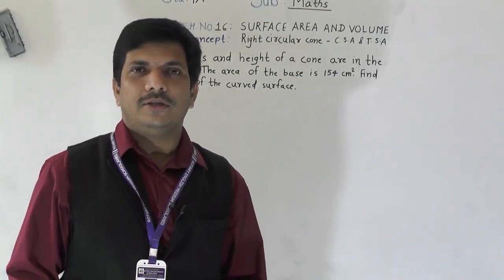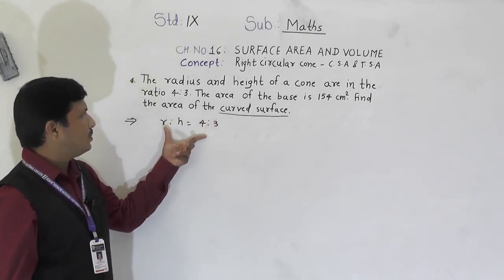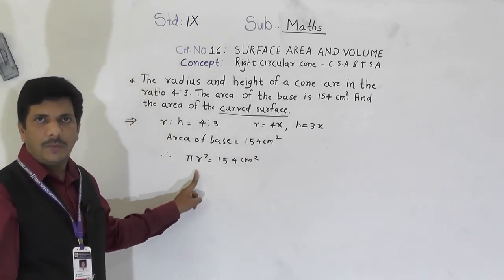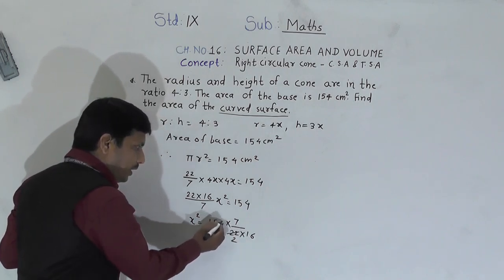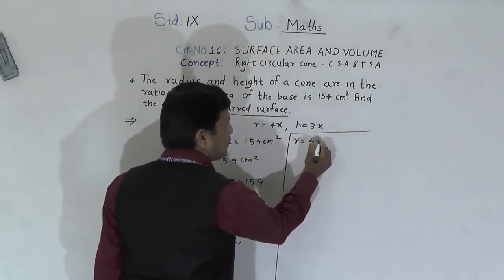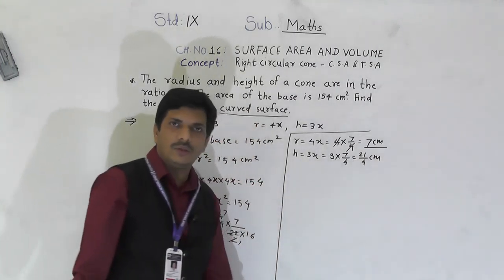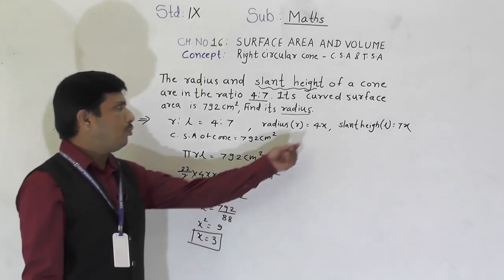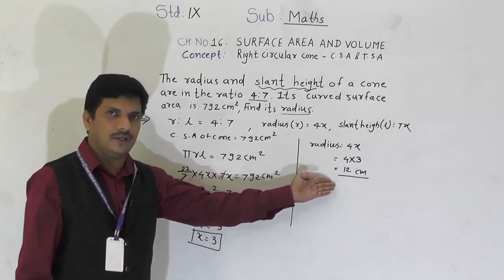IX MATHS RIGHT CIRCULAR CONE-1